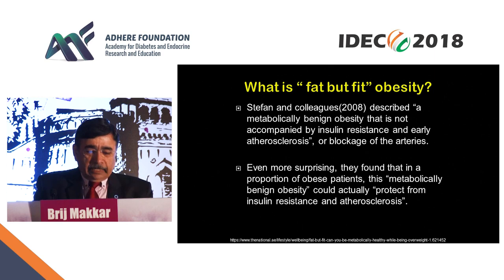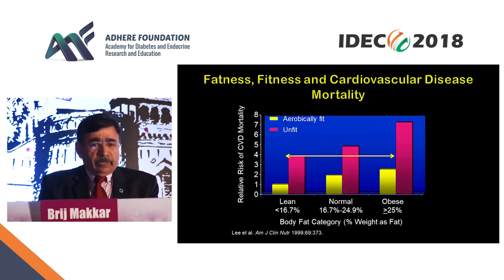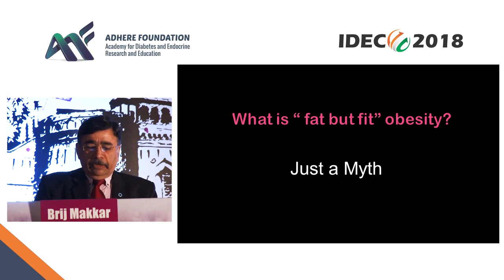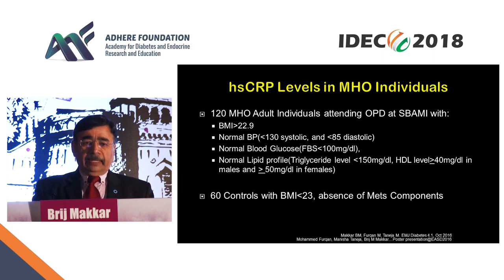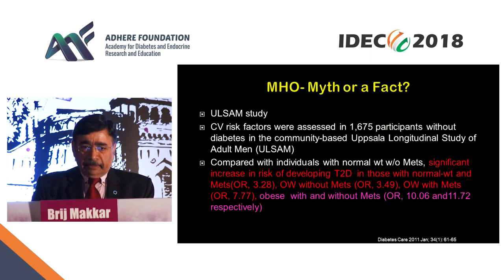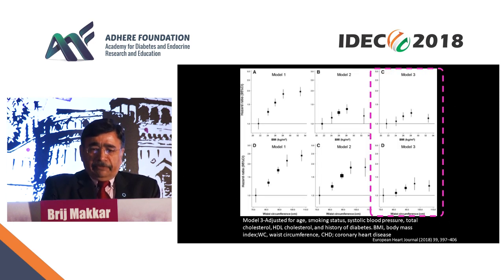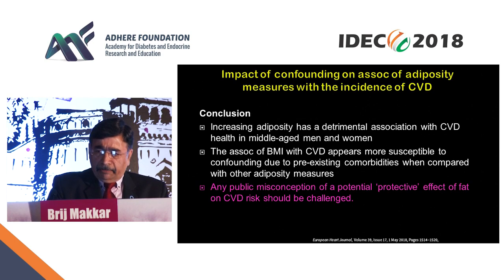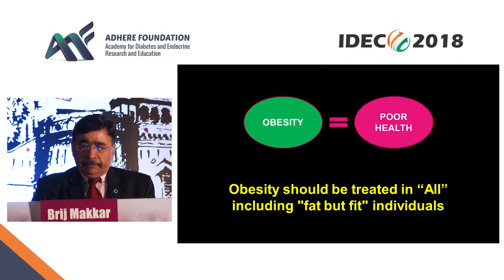Brij Makkar - Obesity should be treated in Fat but Fit Individuals | IDEC 2018